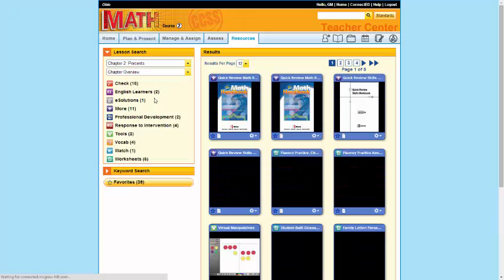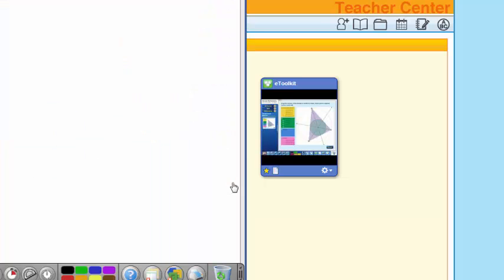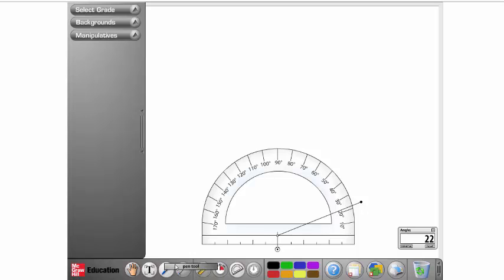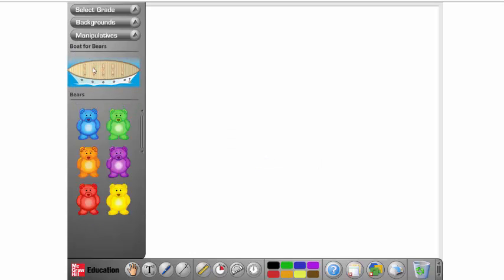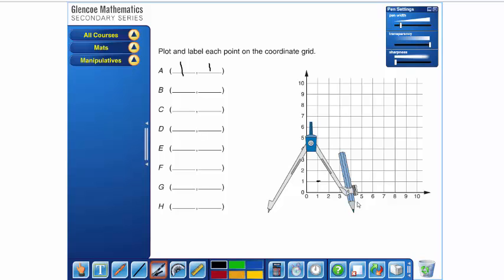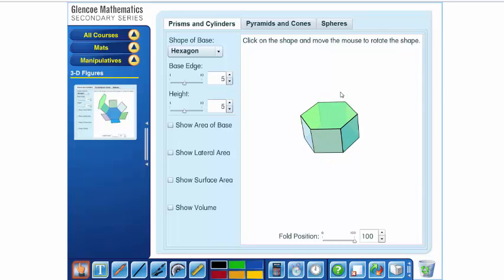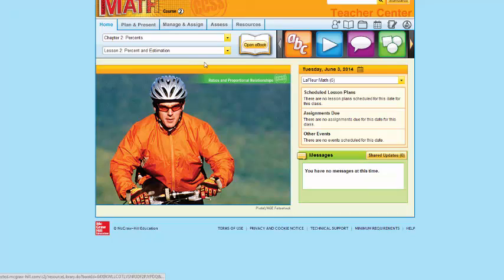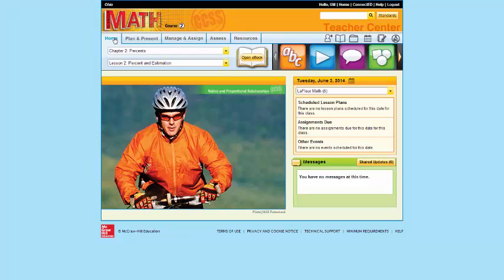How to Use the eTools within Glencoe Math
This short video is a walk through the eTools resources that can be found in the Glencoe online math program.